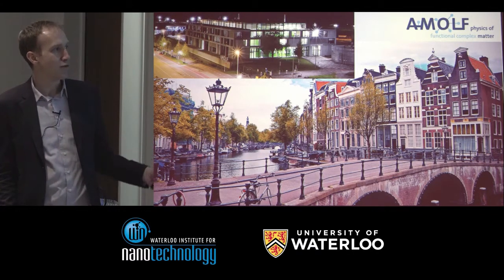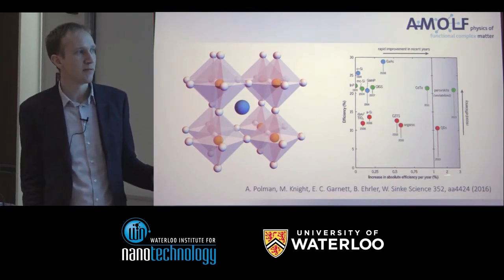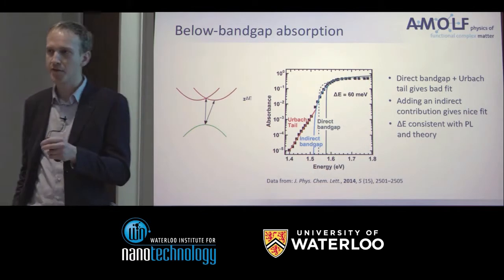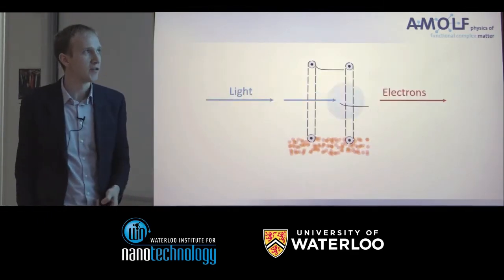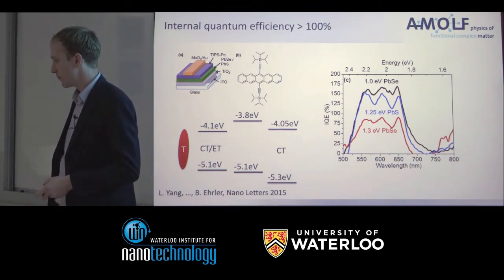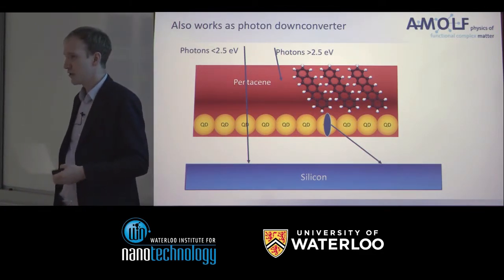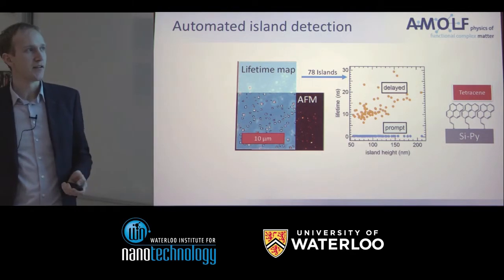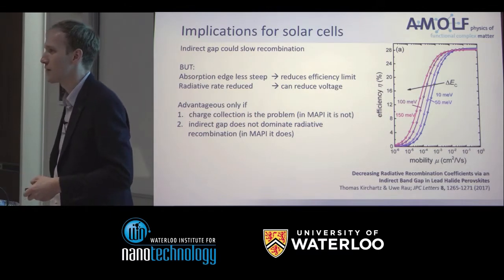Professor Bruno Ehrler | WIN Seminar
On November 24, 2017 Professor Bruno Ehrler - Hybrid Solar Cells Group, AMOLF, Science Park, Amsterdam, Netherlands - presents a Waterloo Institute for Nanotechnology (WIN) seminar.

"Beyond solar cell efficiency limits with down conversion and tandem solar cells"

Silicon solar cells dominate the photovoltaic market, but their efficiency is already close to the thermodynamic limit. For further efficiency increase, fundamentally new solutions are urgently needed. Tandem solar cells, where two solar cells of different bandgap are stacked onto each other can already reach higher efficiency, and the new hybrid perovskite materials have been proposed as a cost-competitive solution together with conventional silicon solar cells. We performed pressure experiments on perovskite films to study the unusually slow charge recombination, and find that its origin could lie in the band structure. I will further show from efficiency simulations of realistic perovskite/silicon tandem cells, that the efficiency of the perovskite cells needs to be significantly improved before the perovskite/silicon tandem cell outperforms the silicon cell alone.

A promising alternative to tandem cells is the down-conversion of high-energy photons to twice as many lower-energy excited states (excitons). Contrary to tandem solar cells, down-conversion avoids the need for current matching, is much easier to fabricate, and it could enhance the efficiency by a quarter. Singlet fission in organic molecules is seen as one of the most promising mechanisms for down-conversion. I will show the recent developments towards singlet fission parallel tandem solar cells, and direct injection of triplet exciton energy into silicon to enhance its efficiency. I will also outline the challenges remaining for making singlet fission cells a competitor to tandem solar cells.